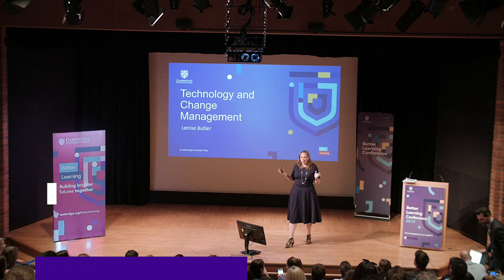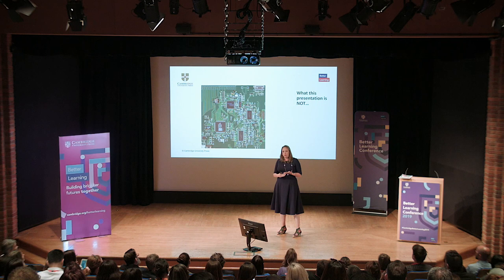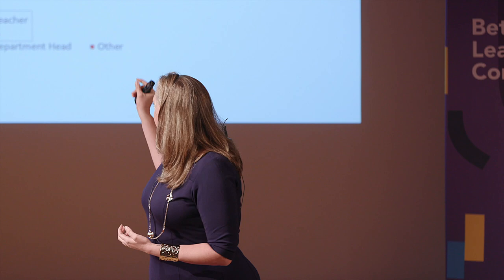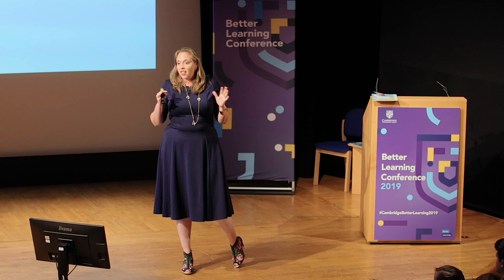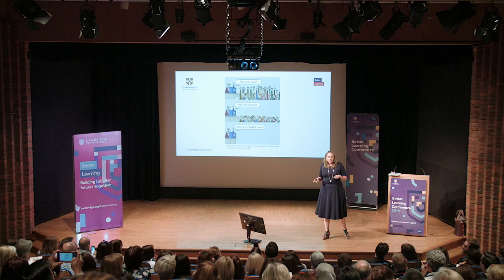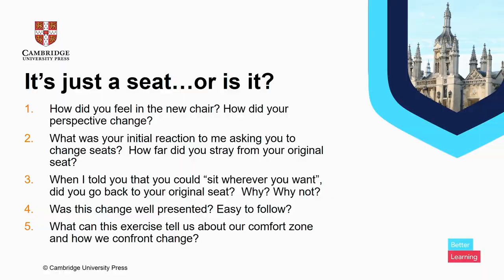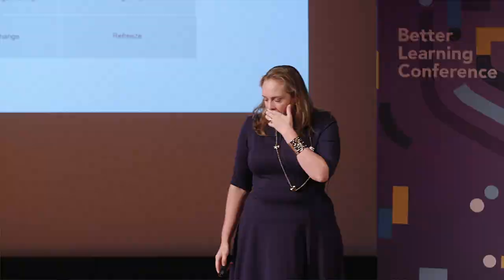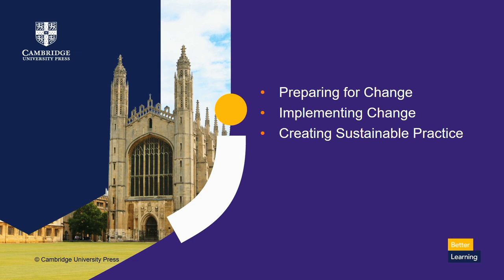Lenise Butler - Technology and Change management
At our Better Learning Conference in July, Lenise spoke about how we can integrate technology into our institutions and classrooms.

Topics covered include how we can prepare for change, how we can implement it, and finally, how we can make that change sustainable with our programs for the long term.